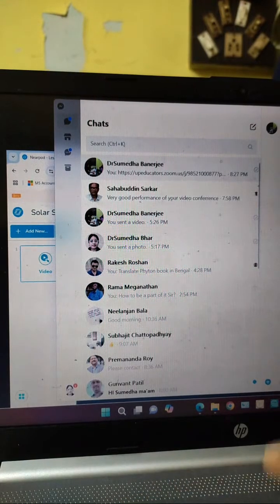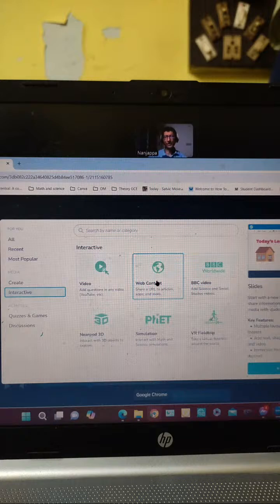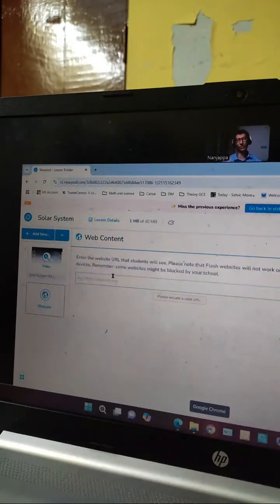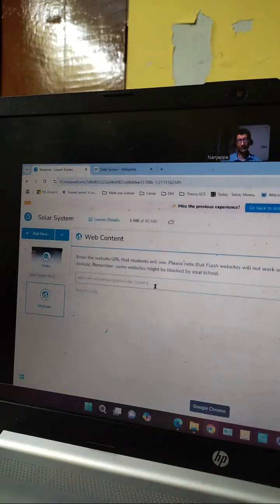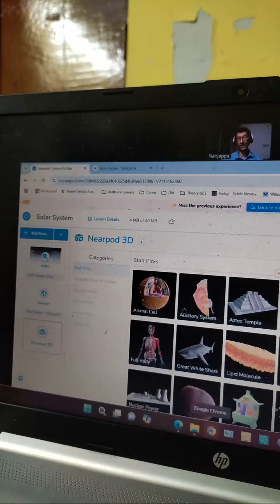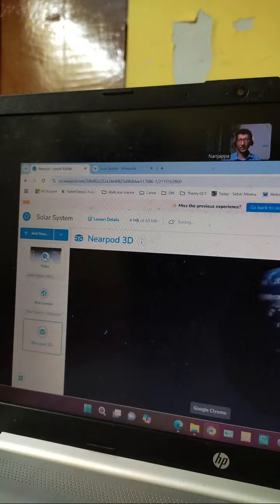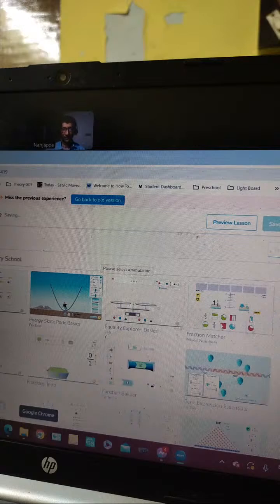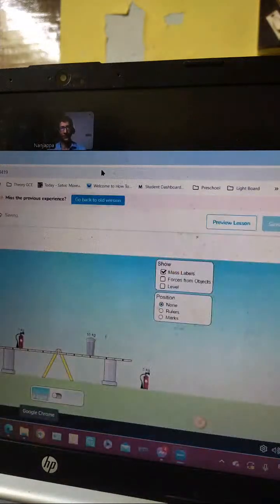Live on Masterclass on Interactive Presentation